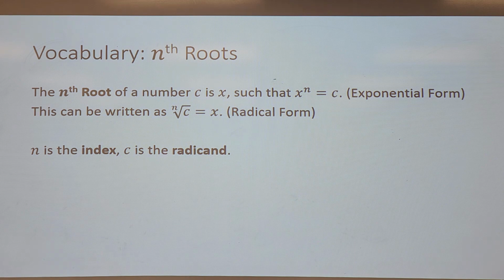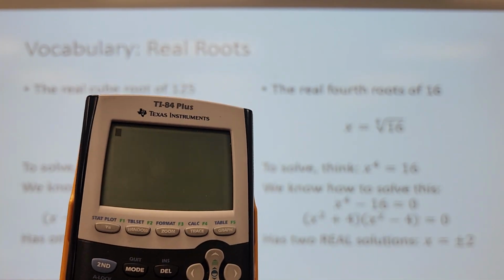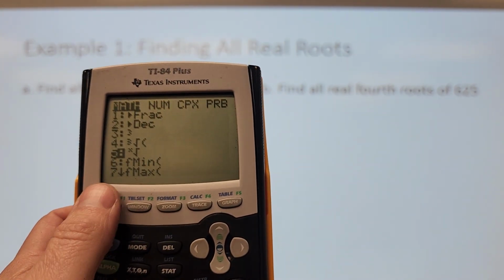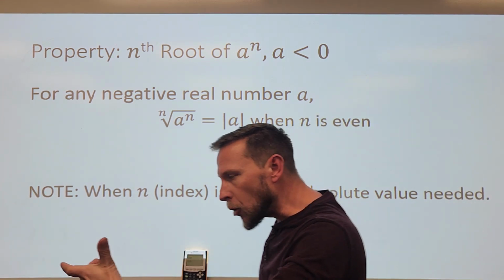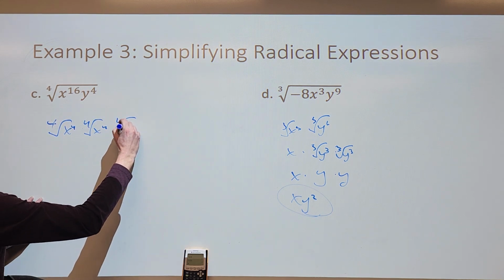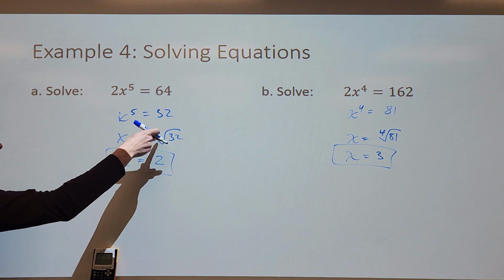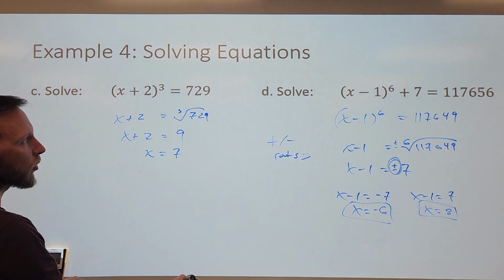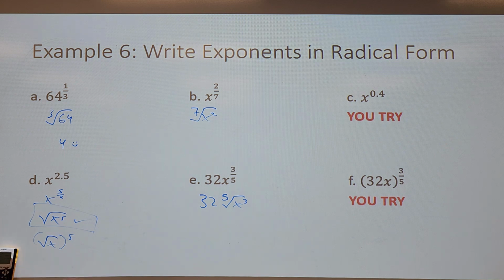Alg2 Lesson 5-1: nth Roots and Rational Exponents